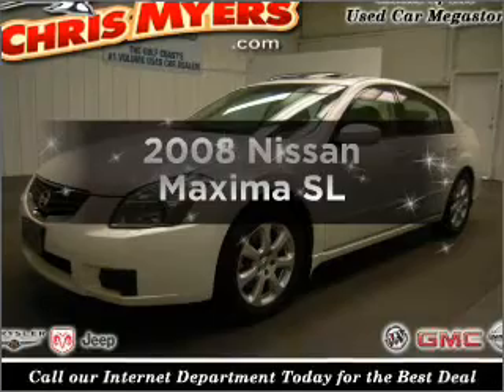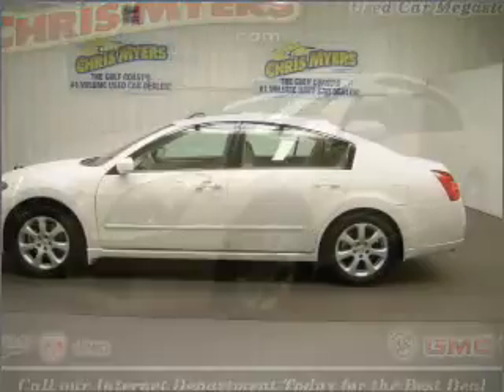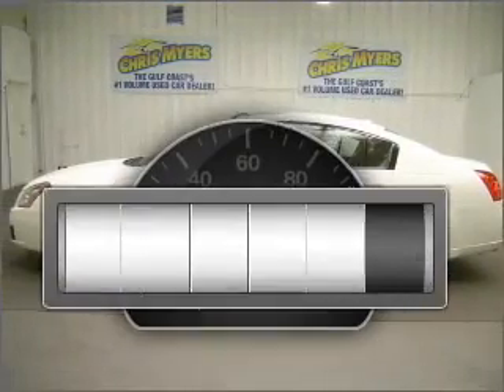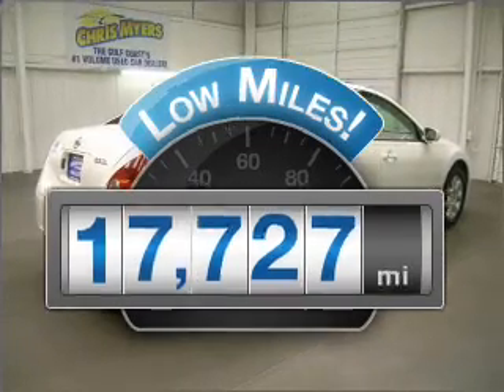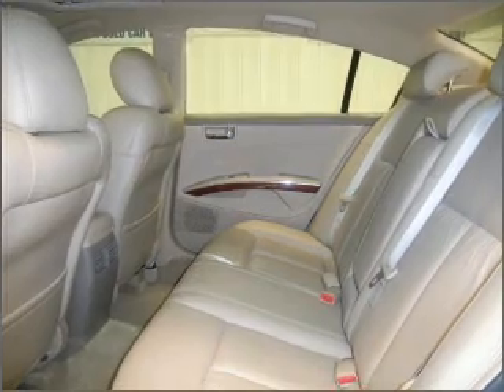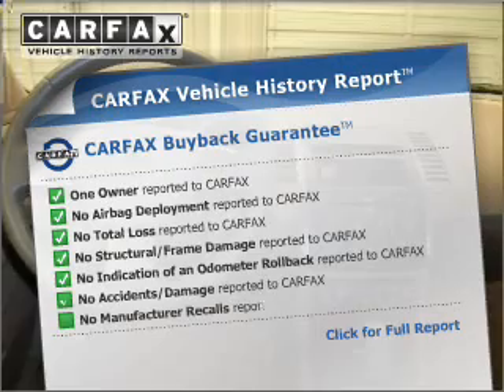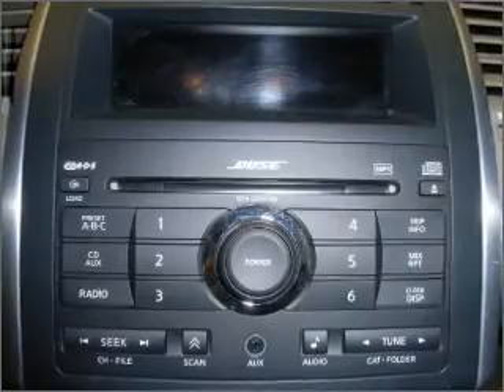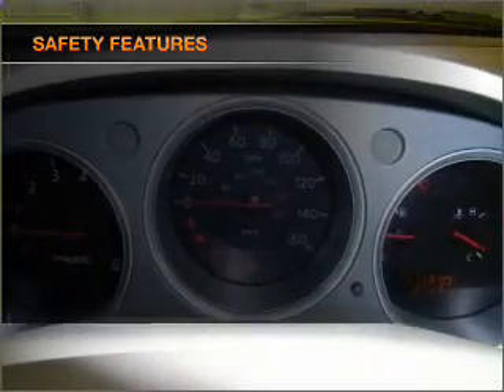2008 Nissan Maxima - Daphne AL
Year: 2008
Make: Nissan
Model: Maxima
Engine: 3.5 liter 6 cylinder 24 valve
Transmission: Automatic CVT
Exterior: Winter Frost Pearl
Miles: 17727
Chris Myers
27161 Hwy. 98
Daphne, AL 36526